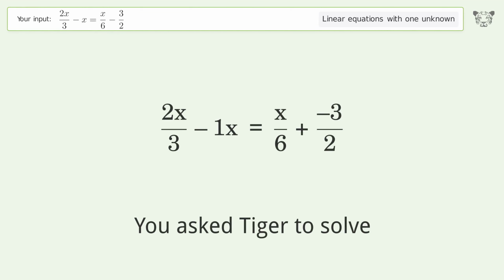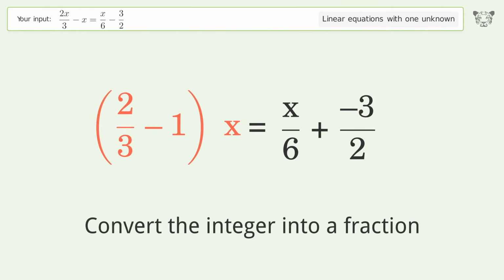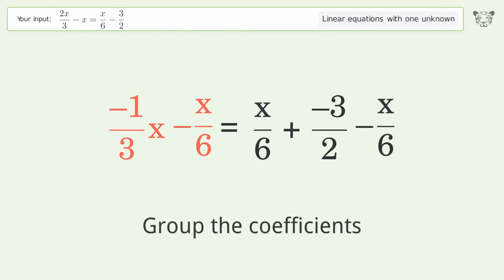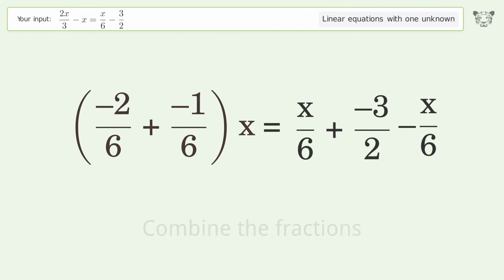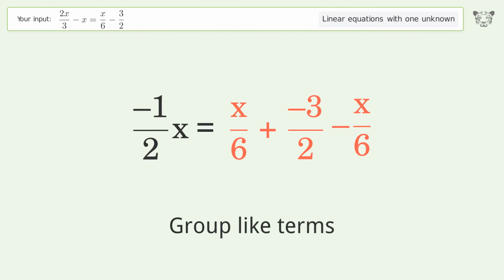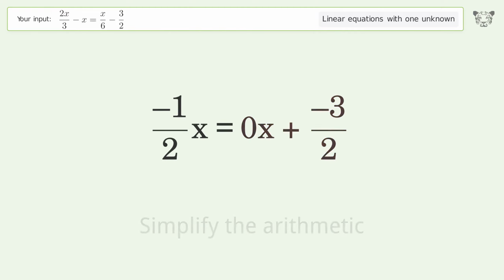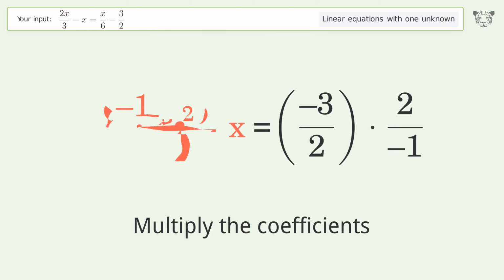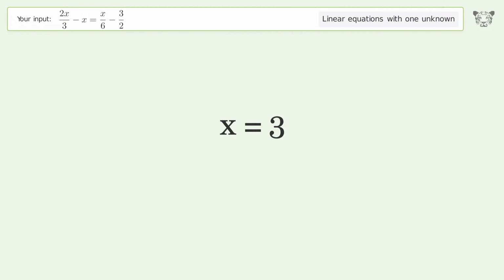Solve (2x)/3-x=x/6-3/2: Linear Equation Video Solution | Tiger Algebra